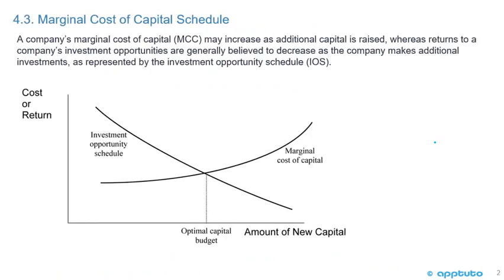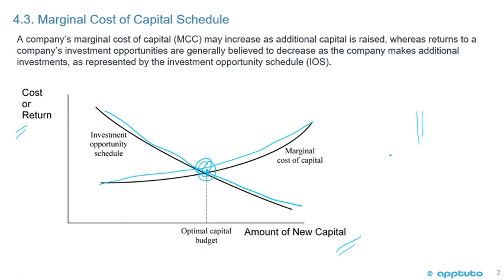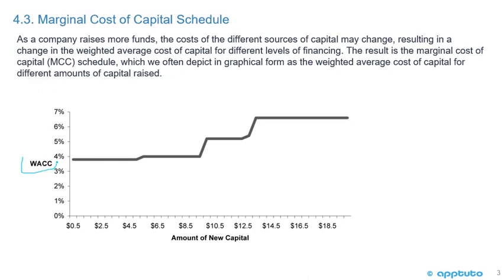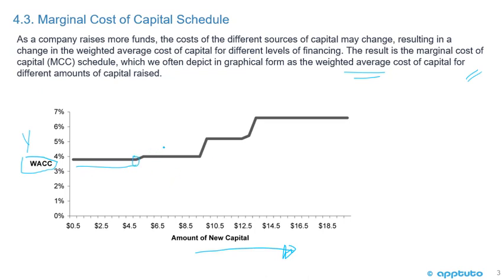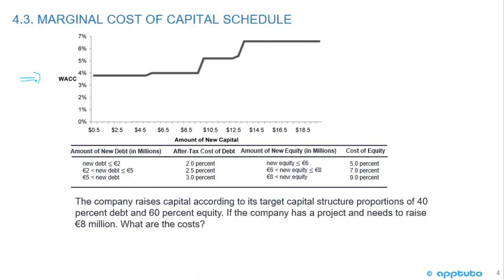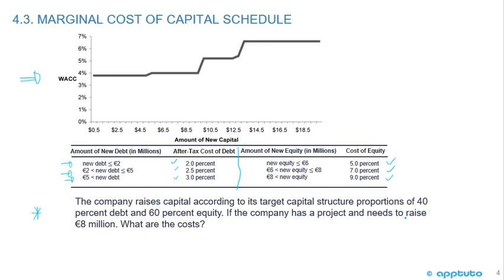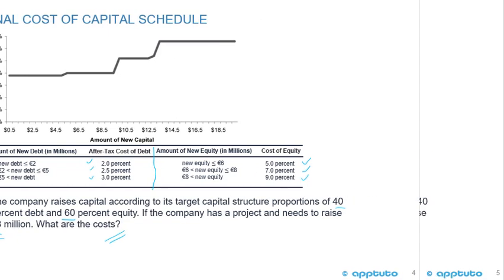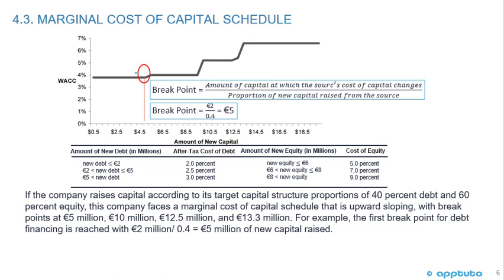describe the marginal cost of capital schedule, explain why it may be upward-sloping with...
describe the marginal cost of capital schedule, explain why it may be upward-sloping with respect to additional capital, and calculate and interpret its break-points;